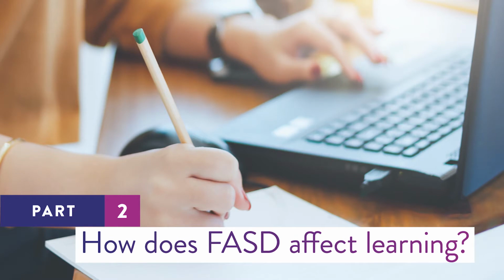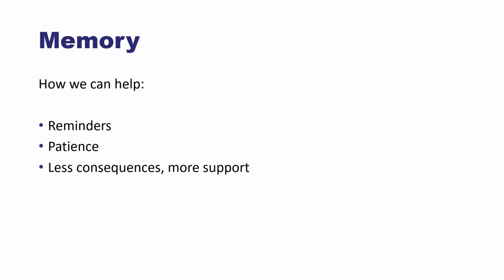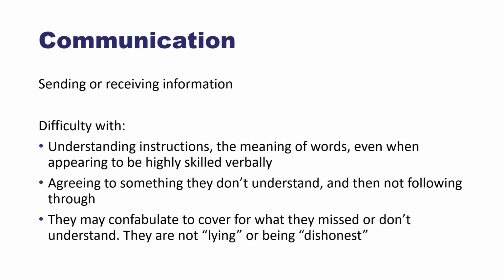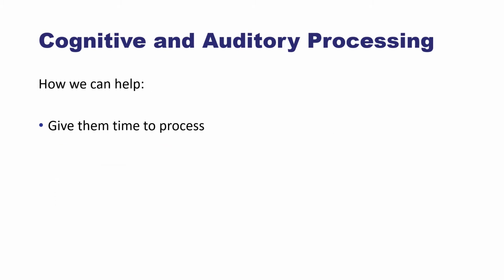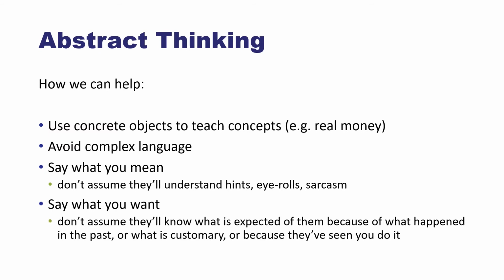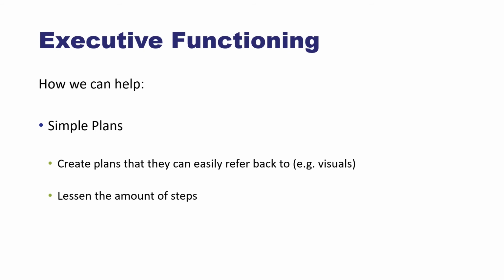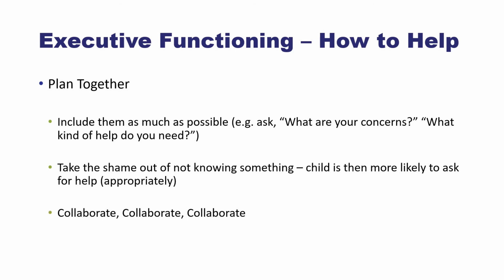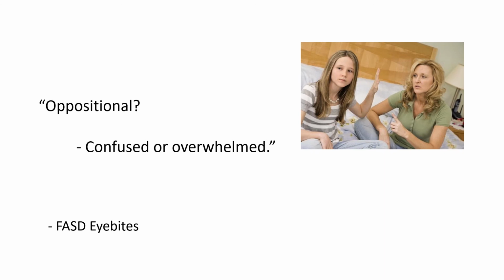Introduction to Fetal Alcohol Spectrum Disorder (FASD) Part 2 of 3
Part Two - Effects on Learning
This video series provides participants with an introduction to Fetal Alcohol Spectrum Disorder, and how FASD impacts functioning and learning. We will help to identify the strengths and needs in children and youth with FASD, introduce supportive strategies, and facilitate resource-sharing.